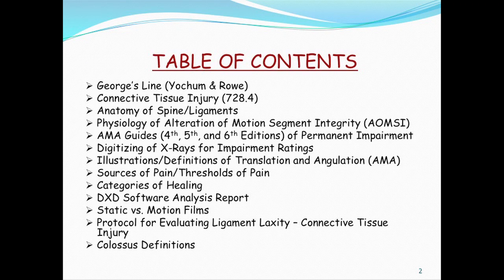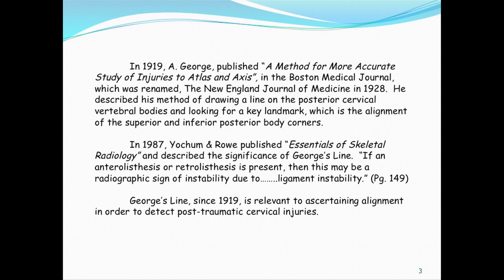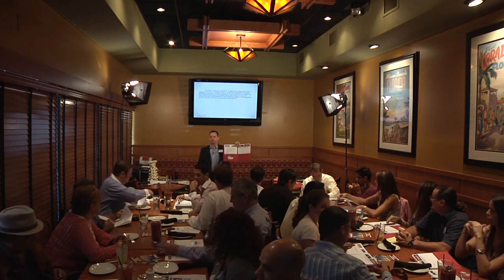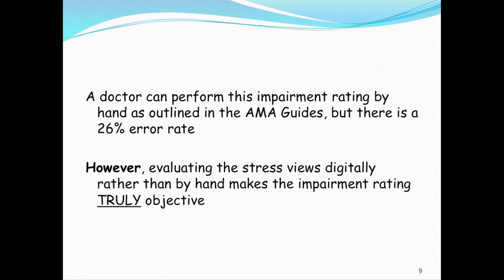DXD Software Power Point Presentation for attorney/Doctor referrals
This custom power point presentation will allow any Doctor to relay to referring attorneys and doctors the significance of Ligament laxity (728.4).  These powerful slides will teach all practitioners how to cite 100 years of referencing which backs up the DXD reporting.  AMA guides, Yochum/Rowe, White/Panjabi allow with my copyrighted images which allows for comprehension of Alteration of Motion Segment Integrity (AOMSI).  You will gain 2nd opinion referrals, increase your revenue, and elevate your credibility in the personal injury arena.